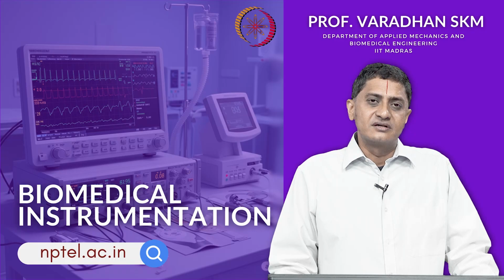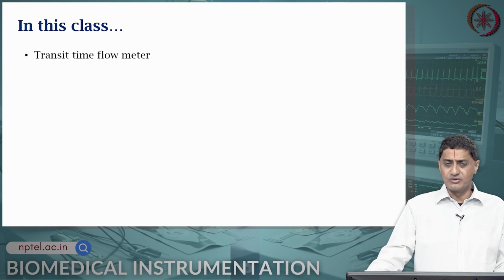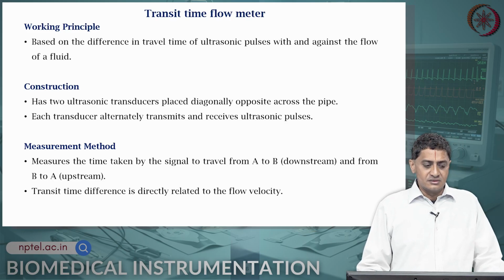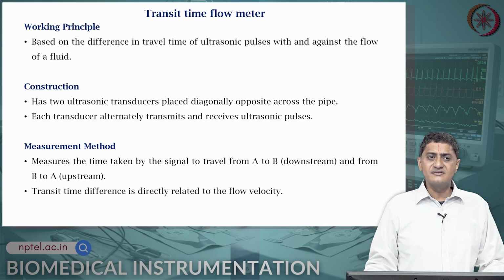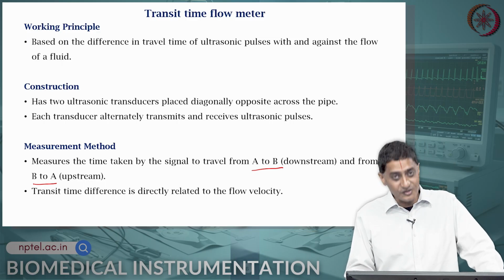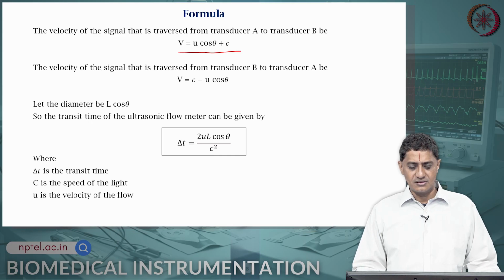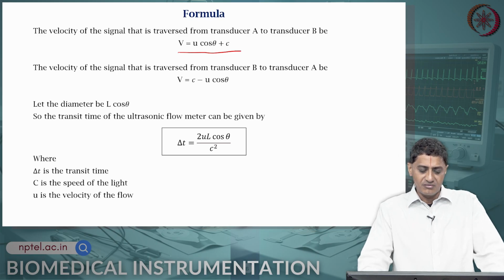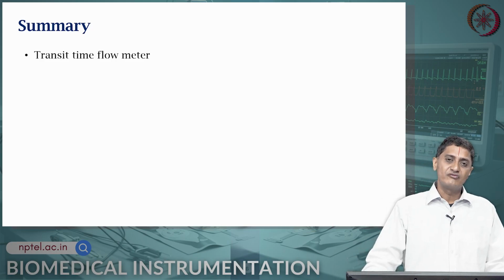Blood Flow Measurement- Ultrasonic method- Part 3